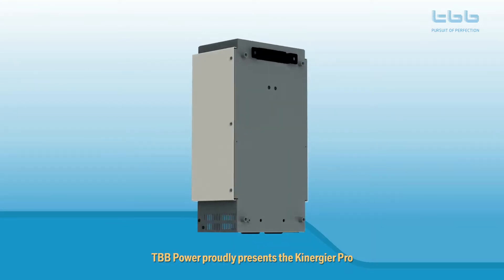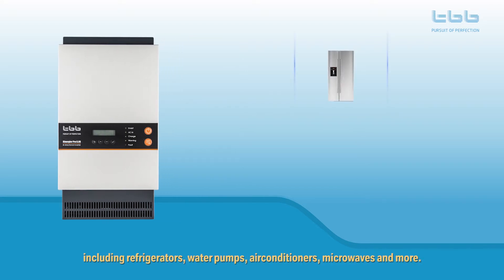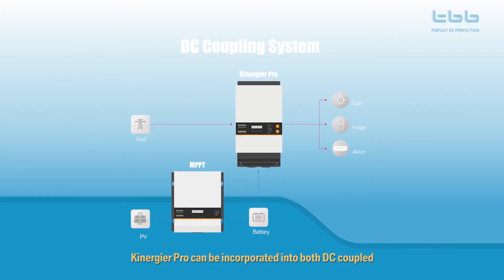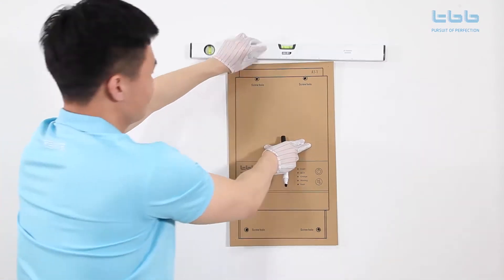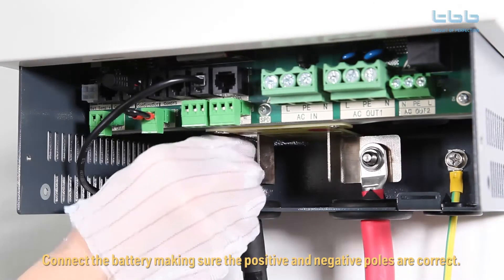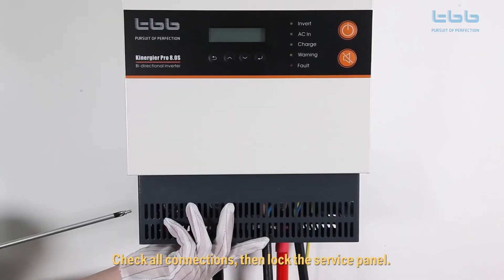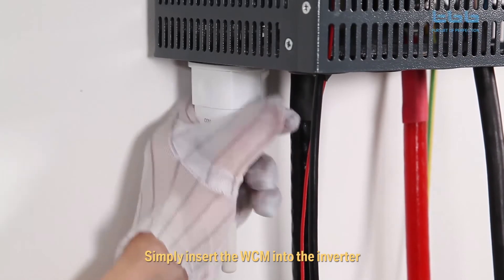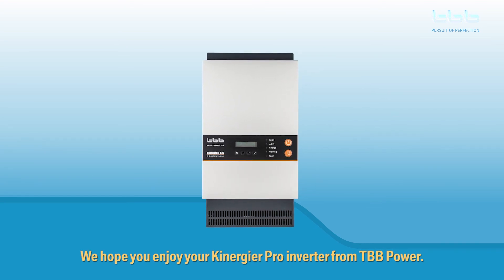TBB KINERGIER PRO, BI-DIRECTIONAL INVERTER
3KW, 4KW, 5KW, 6KW, 8KW

Kinergier Pro is the new generation bi-directional inverter disigned for various types of off grid systems including AC coupling system, DC coupling system and generator hybrid system. It can provide UPS class switching speed and with capability to support parallel as well as composing three phase system.